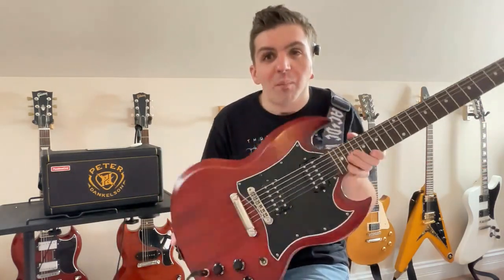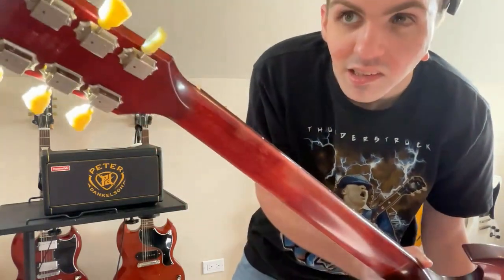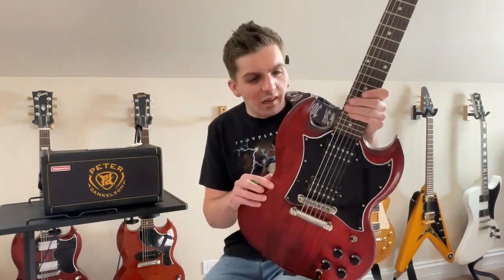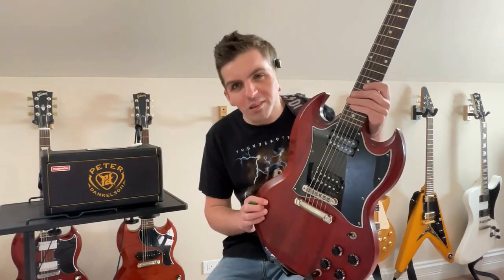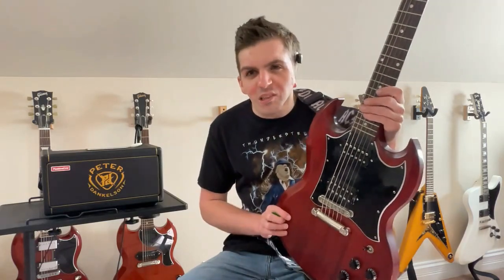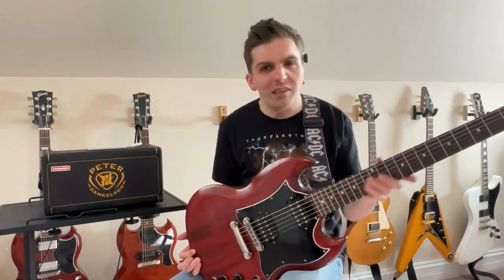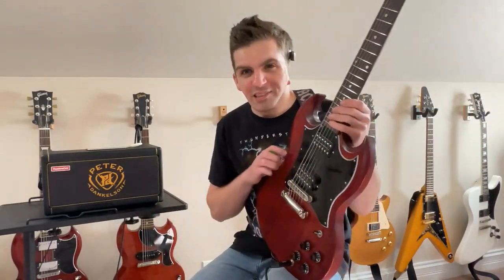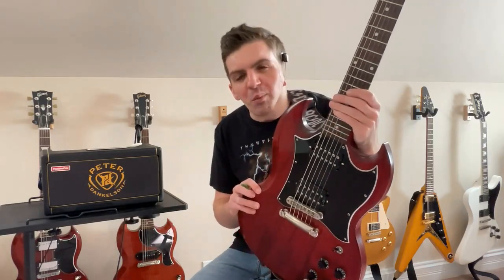Gibson SG Faded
Episode 1 - 2017 Gibson SG Faded

Welcome to Peter Dankelson's Rig Rundown series! In this episode Peter talks about his first Gibson SG he received as a Christmas gift about 9 months after he started playing guitar at the age of 15. Learn why Peter calls this guitar his "first love" and what makes it so special.

Intro song "Amputation" by Peter Dankelson/Pete's Diary